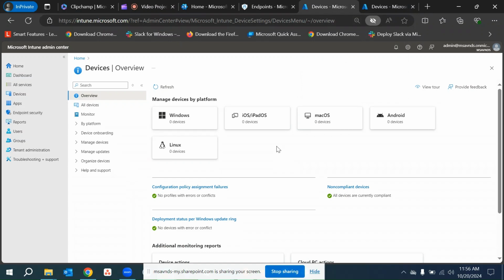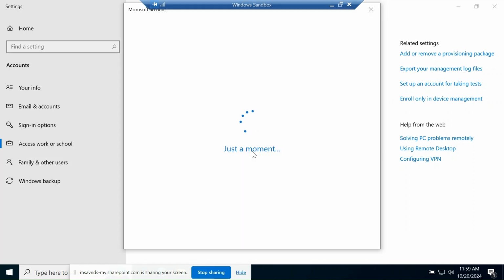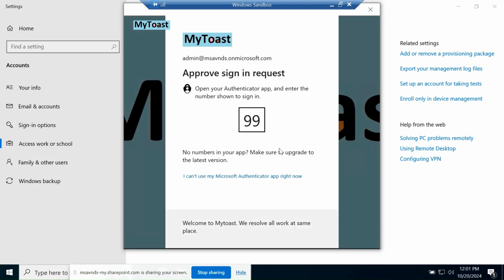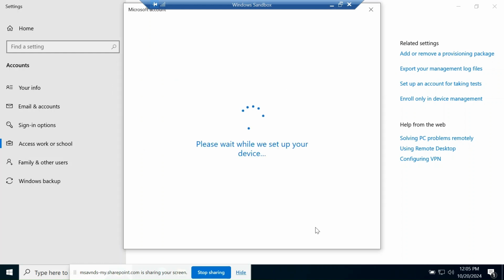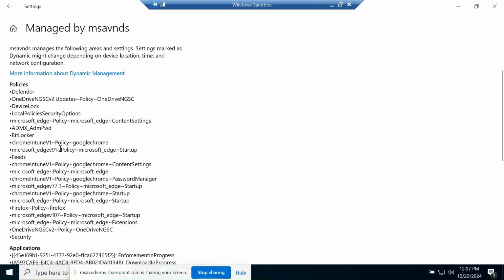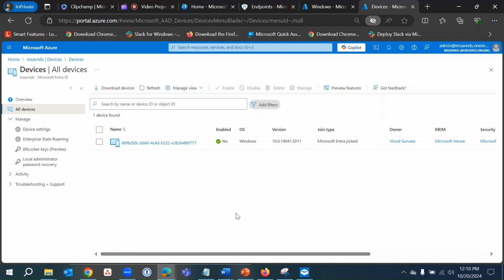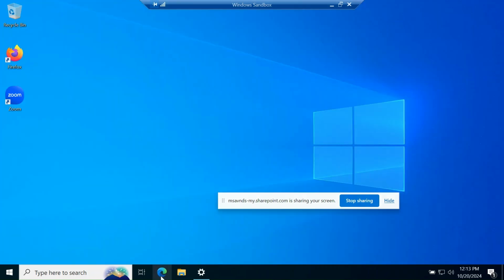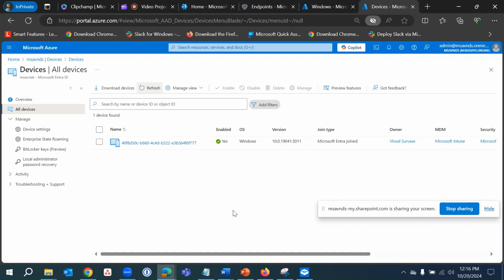Register and Join Device to Entra ID Domain Manually | Step-by-Step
In this video I demonstrated different ways to register and Entra ID join methods to join device to Entra ID domain when you have pure cloud environment manually as end user.